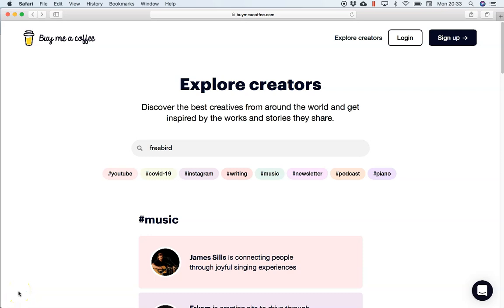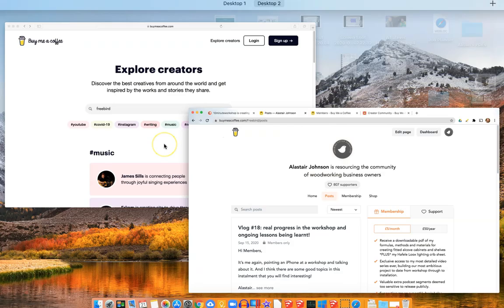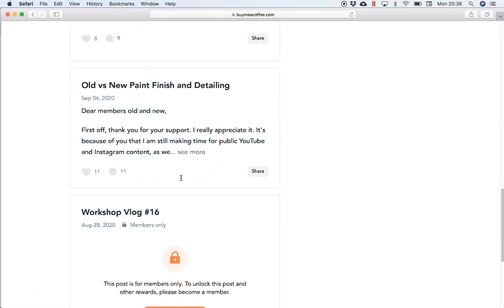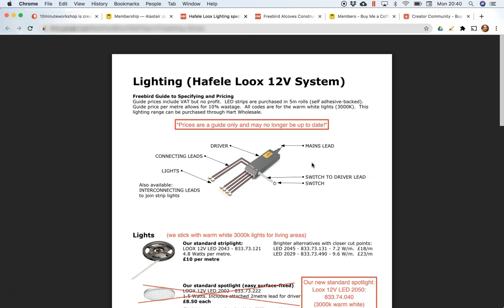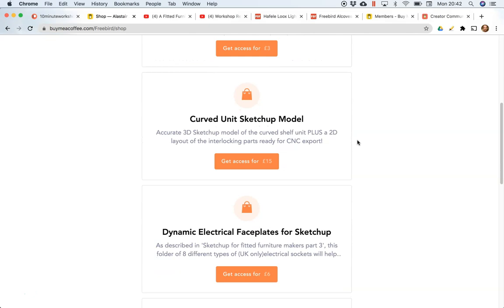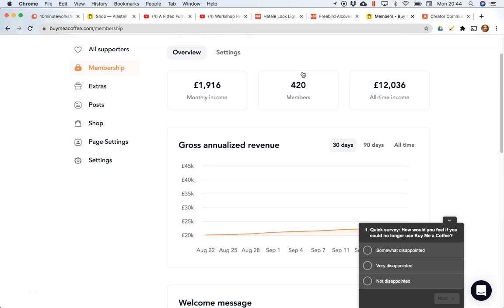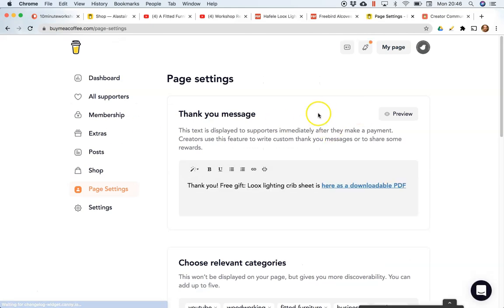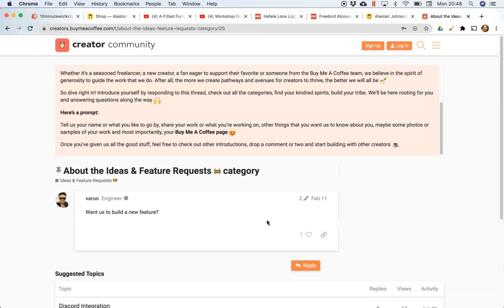Buymeacoffee Intro Part 2: Using the platform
In this second part I demonstrate how the buymeacoffee platform works, both as a contributor, and also showing you the dashboard I see as a creator, including financial reports and the tools for creating posts, shop items etc.